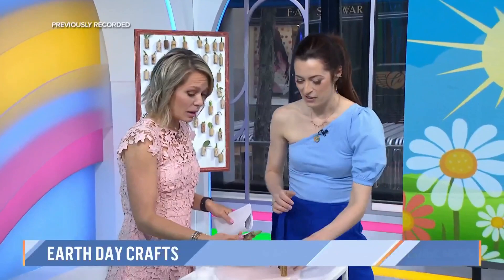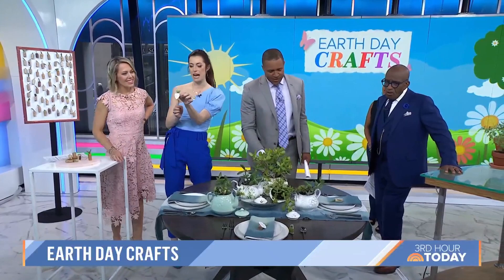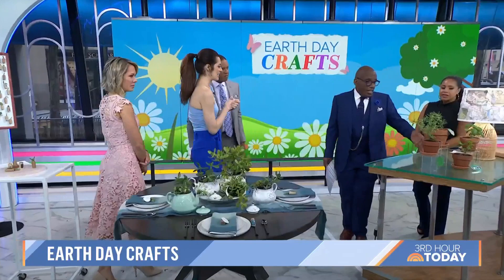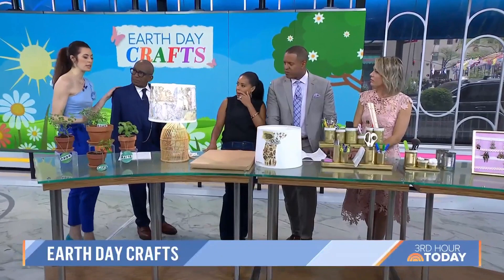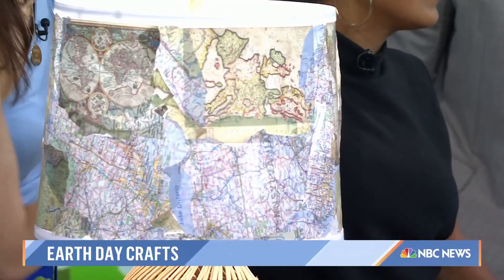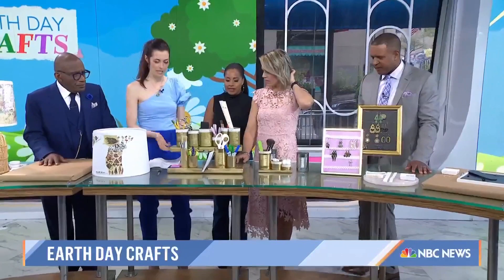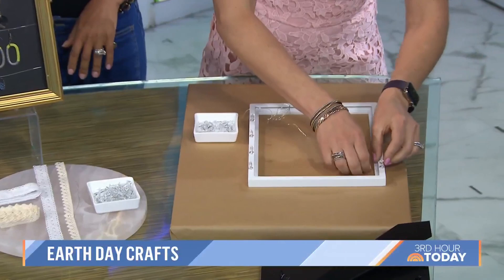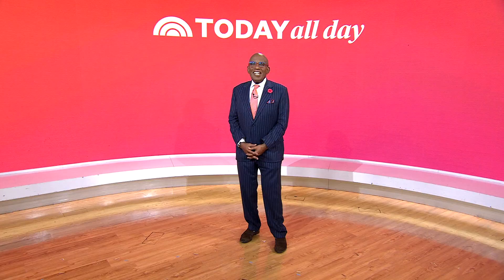Give items new life at home with these Earth Day crafts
Lindsey Peers shows creative eco-friendly crafts you can do at home that upcycle some items you already have around the house to give them new life, including a clever way to make use of old wine corks.